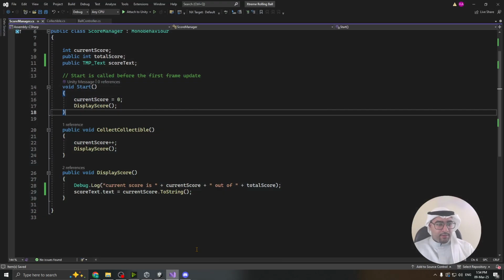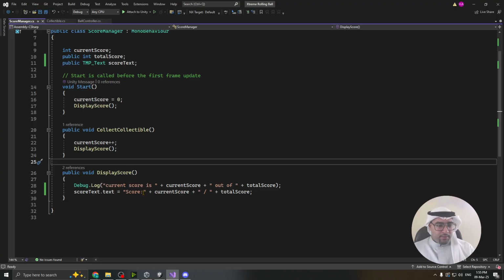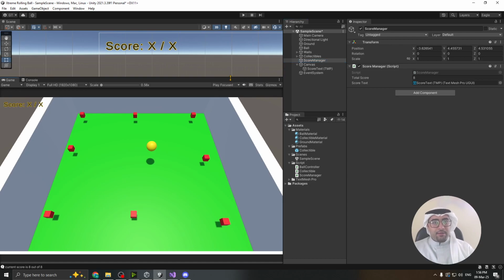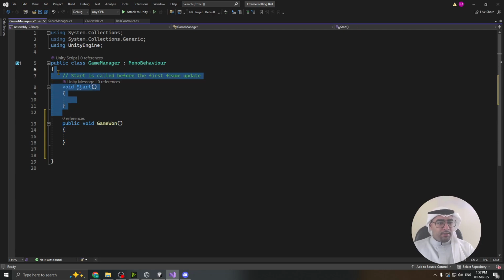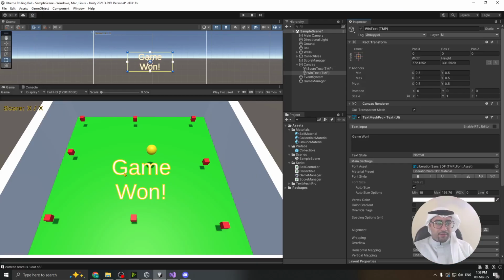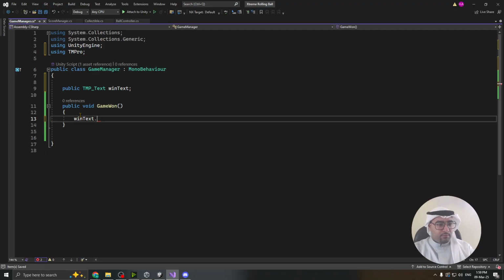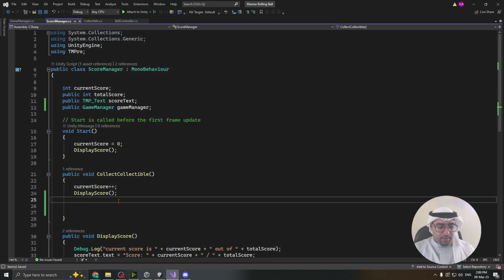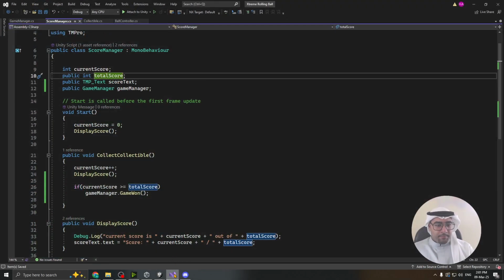Xtreme Roll a Ball! - Part 8: Game Manager (Winning)